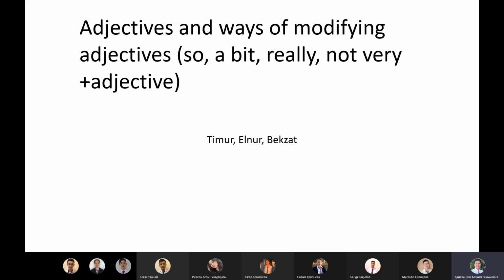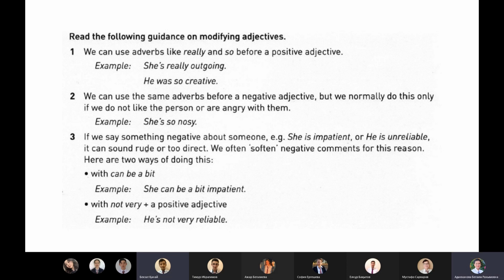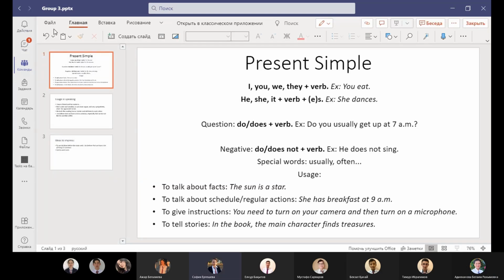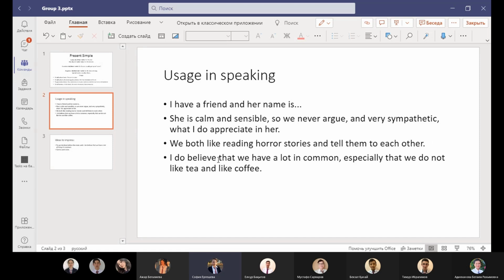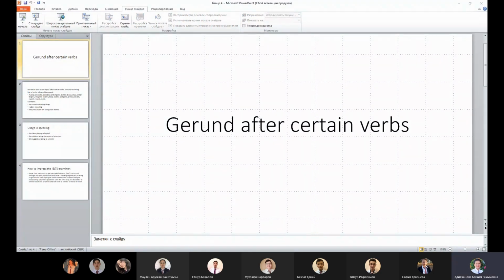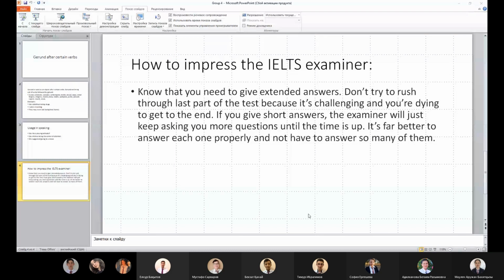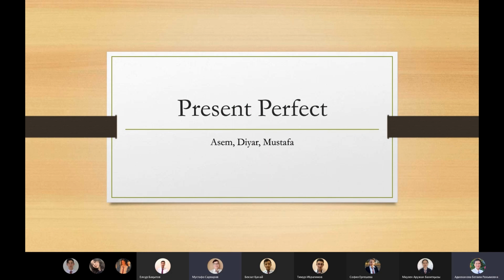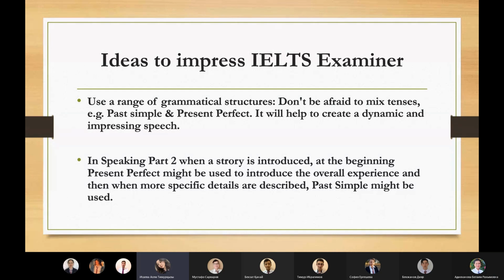Teaching IELTS for year 11